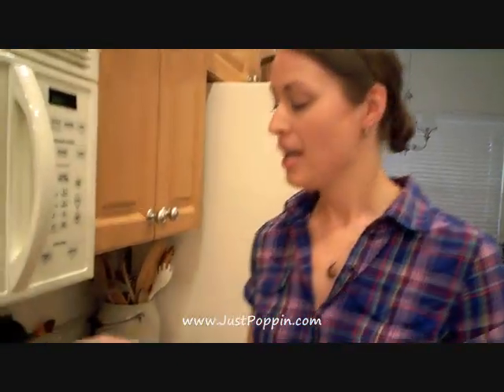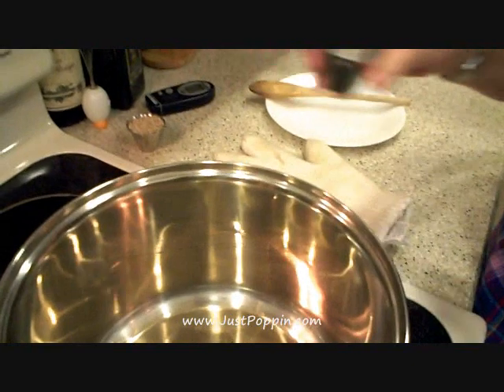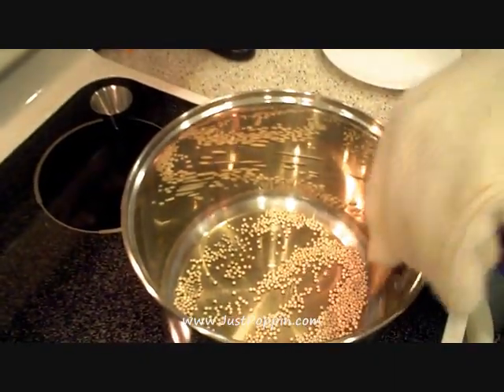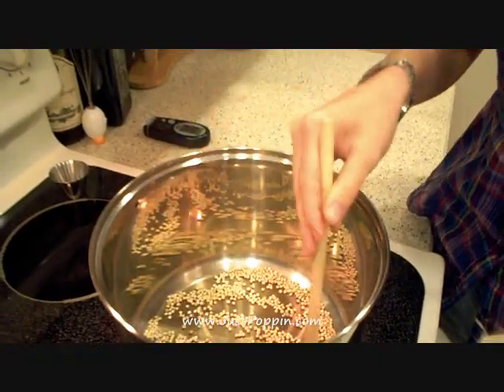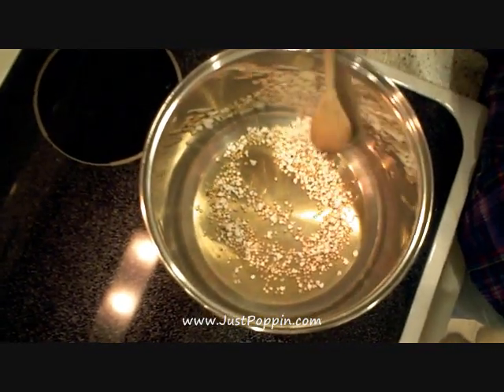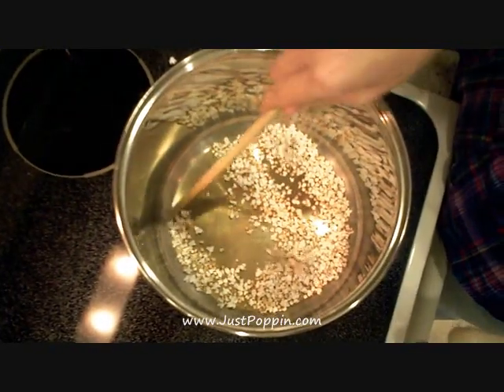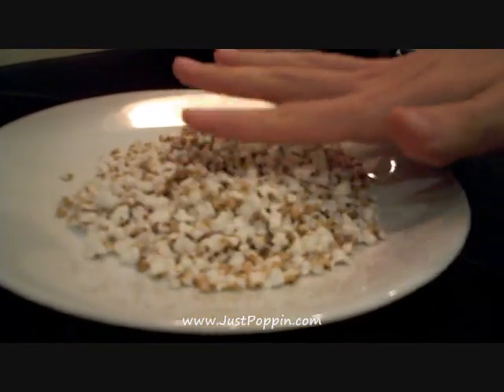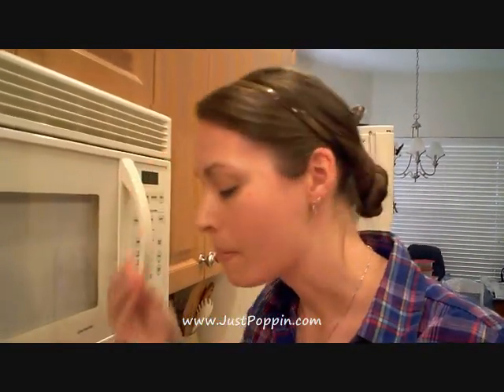How to Pop Grain Sorghum Seeds Without Oil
Popping sorghum grain dry, without oil, on the stovetop without using a popcorn popper.